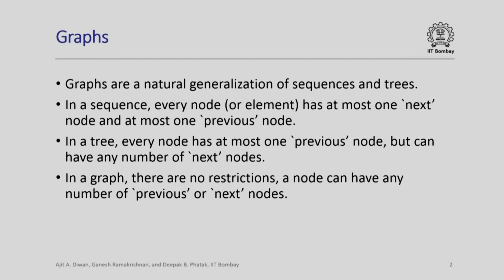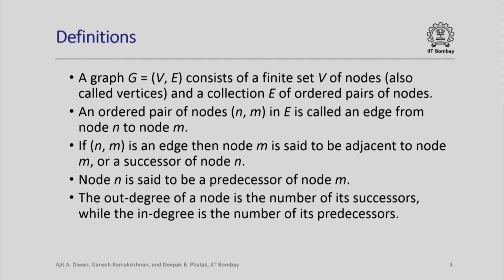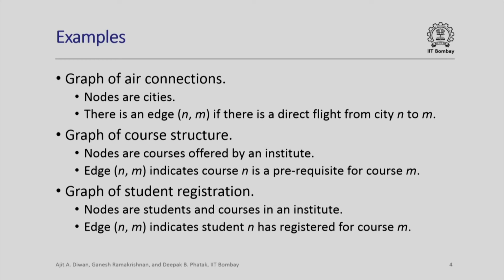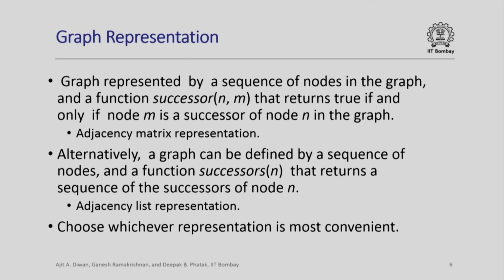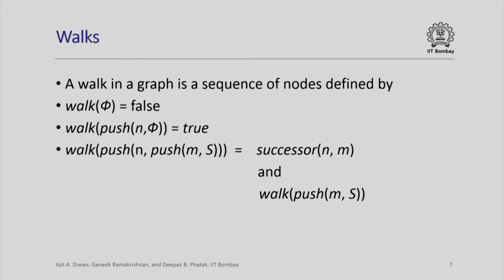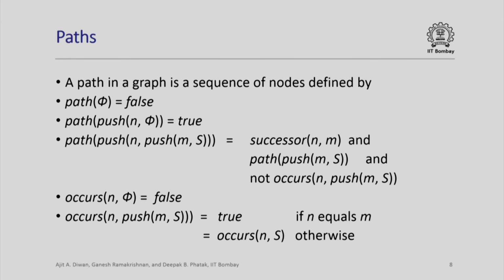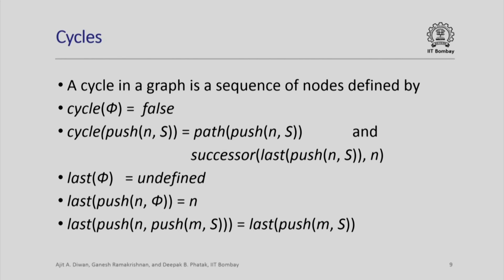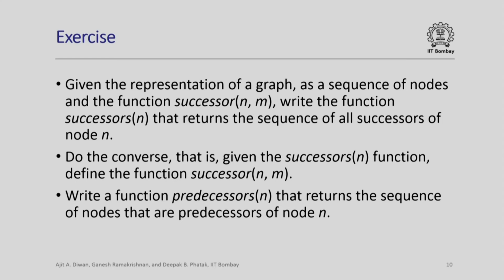CS213x S123 Graphs IIT Bombay